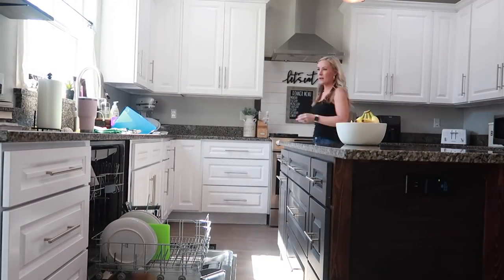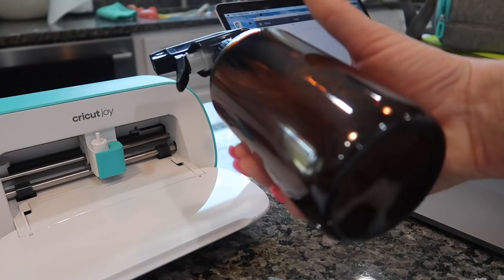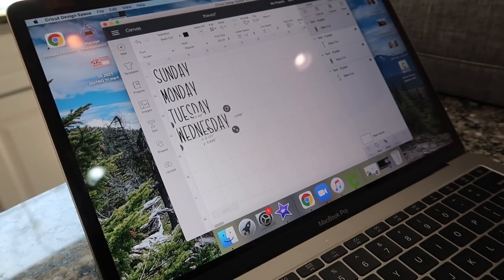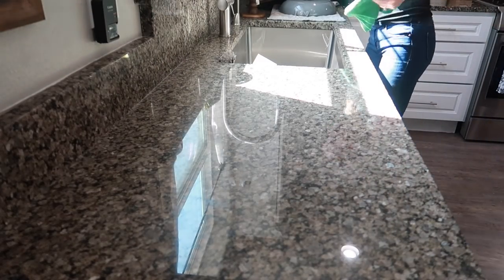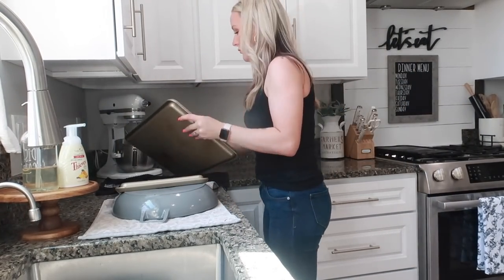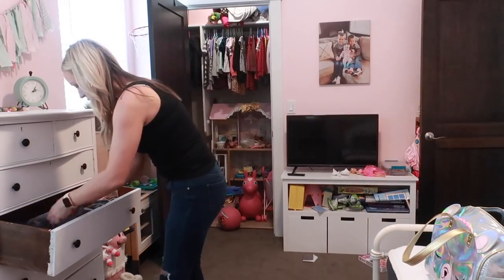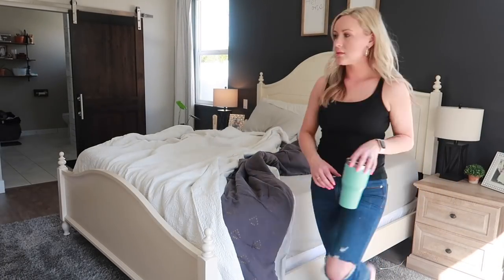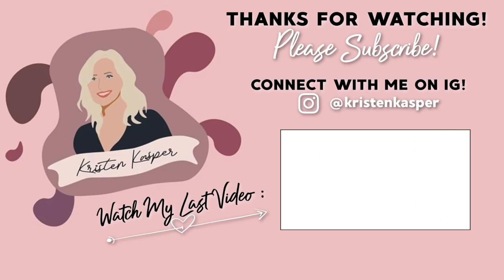DAILY CLEANING ROUTINE & DIY WITH ME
Looking for something I have? You might find it here:

CHRISTMAS TREE
KING SHEETS
LIVING ROOM RUG: From Wayfair but not available anymore :(
MAIN LIVING AREA PAINT COLOR: Repose Gray (Sherwin Williams)
BOYS BEDROOM PAINT COLOR: Repose Gray (Sherwin Williams)
BERKLEY'S BEDROOM PAIN COLOR: Cupcake Pink (Behr)
MASTER BEDROOM PAINT: Cracked Pepper (Behr) and Repose Gray (Sherwin Williams)
WOOD PEDESTALS

Write Us!